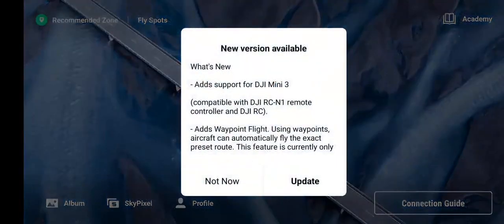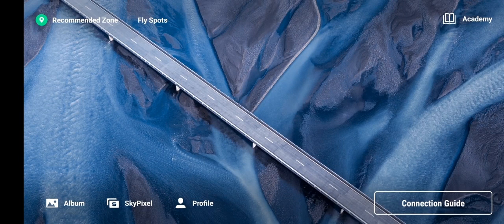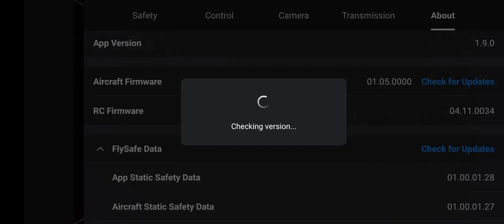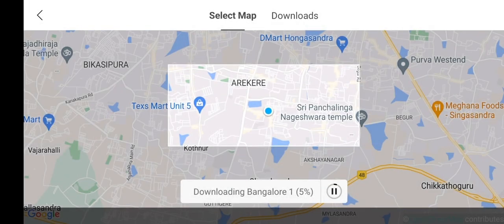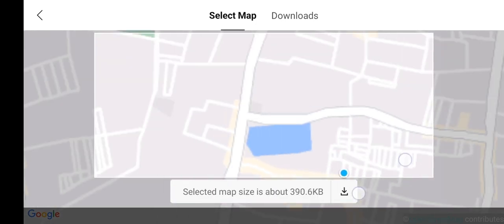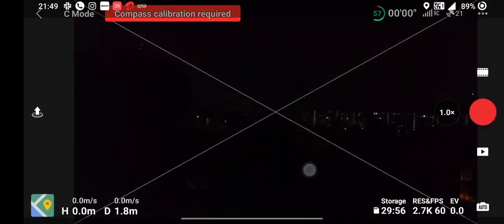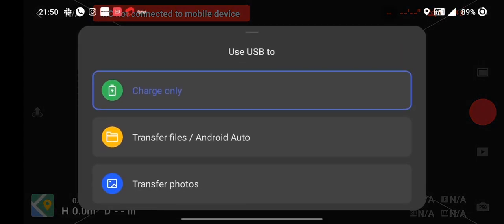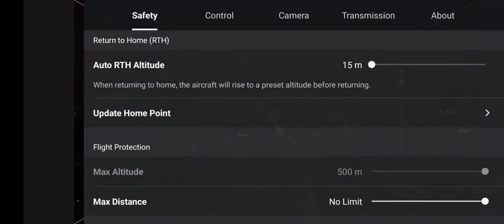DJI FLY App NEW UPDATE v1.9.0 with new features | DJI mini2 15meters limit test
DJI FLY APP NEW UPDATE VERSION #1.9.0
- Drone-hacks working?
- New display interface
- Rainbow app free hack working?
- What's new?

added support for Mini 2, Mini SE and Air 2S
- you can now unlock take off restrictions in low light conditions
- fixed bug where the distance to nearest obstacle would not show for Mavic Air 2

Unlock the full potential of your DJI drone with Litchi

Unlock the full potential of your DJI Mavic/Phantom/Inspire/Spark with Litchi, the 15m app for DJI

With over 4000 successful daily flights, Litchi is the most trusted autonomous flight app for your DJI drone

Compatible with DJI Mavic Mini 1, Mavic Air 2, Mavic 2 Zoom/Pro, Mavic Air/Pro, Phantom 4 Normal/Advanced/Pro/ProV2, Phantom 3 Standard/4K/Advanced/Professional, Inspire 1 X3/Z3/Pro/RAW, Inspire 2, Spark

Litchi is not yet compatible with: Mini 2, Mini SE, Air 2S, Mavic 3. We will add support for these drones as soon as DJI adds support for them in the DJI SDK

Feature highlights:

• Waypoint mode
Whether you are a professional or beginner, Litchi offers the most intuitive yet powerful waypoint mission engine.

• Panorama mode
Easily shoot horizontal, vertical and 360 spherical panoramas

• Track mode
With Litchi's Track mode, your DJI drone now understands what it sees. Using state of the art computer vision algorithms, Litchi keeps your selection perfectly framed while you fly the drone. Don't want to fly manually? That's ok too, start an autonomous Orbit or Follow and watch Litchi take care of everything

• Follow mode

x
RAINBOW APP VIDEOS
In this video, I have tested 15m limit, RTH and stability.

IN NEXT VIDEO WE WILL COMPARE RAINBOW WITH LITCHI

DJI SDK RELEASE ON 31ST DECEMBER 2021
SUPPORT FOR mini2, SE and air 2s
once this SDK is out. litchi will come up with the beta version for DJI MINI 2

x x
DH companion-
this method can also called as partial permanent 15m hack method. this method has very good flexibility and compatibility.
this method with 100% working for everybody.

link to join mini1 and mini 2 telegram group -

Shivkumar Dharmoji